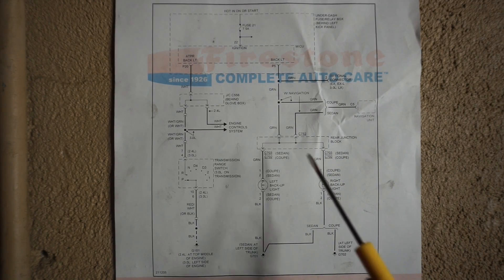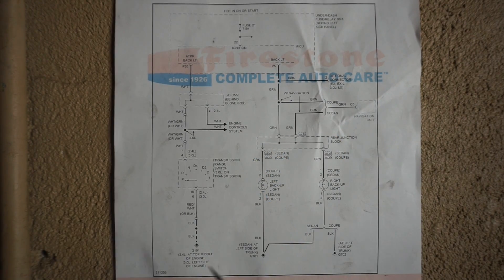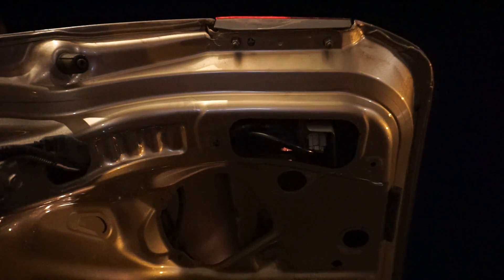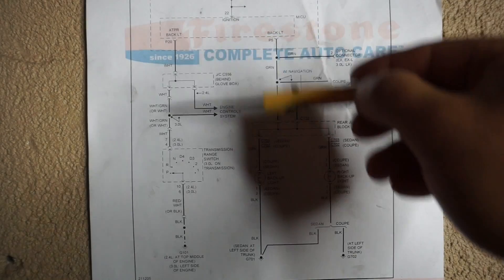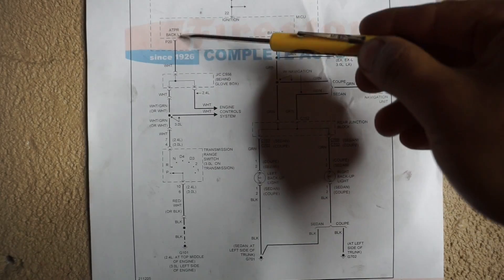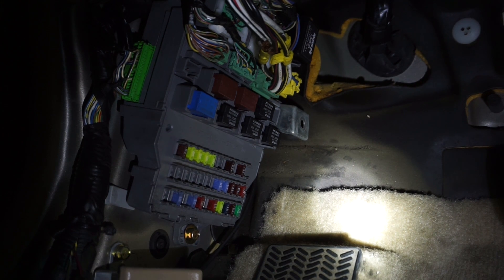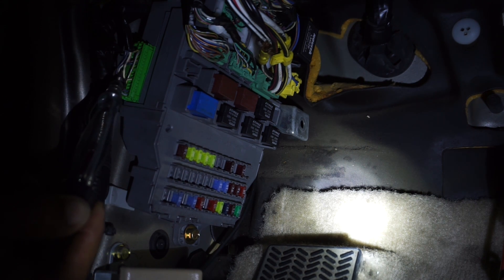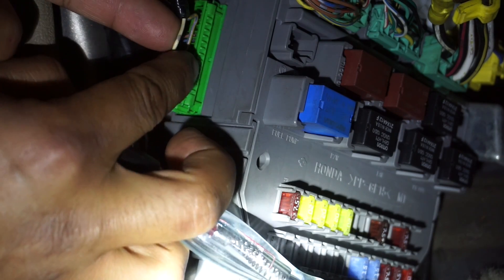Checking Back-Up/Reverse Lights Using Wiring Diagrams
Working on a 2005 Honda Accord with reverse lights that won't turn on. This applies to any car and any lighting circuit, and all you need is a basic test light to do your checks.